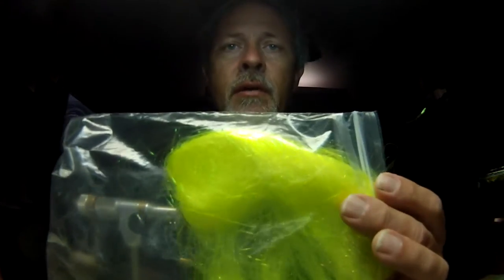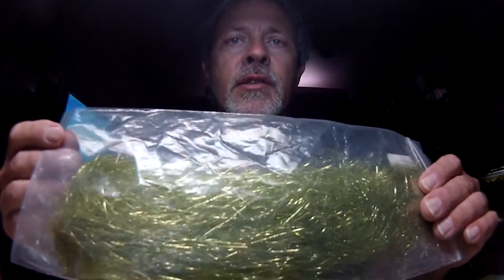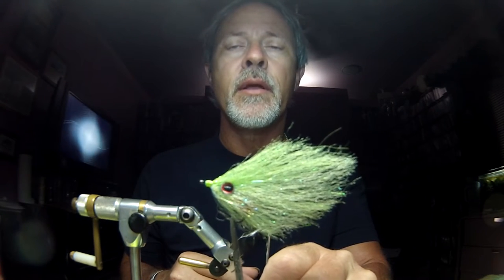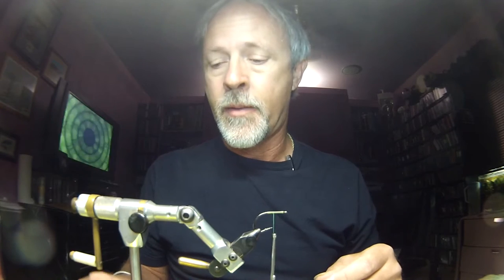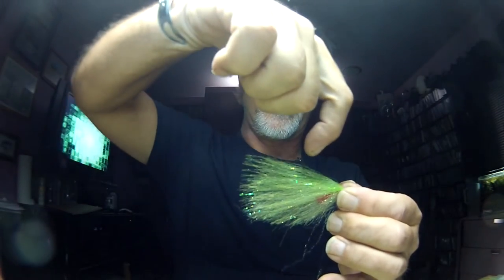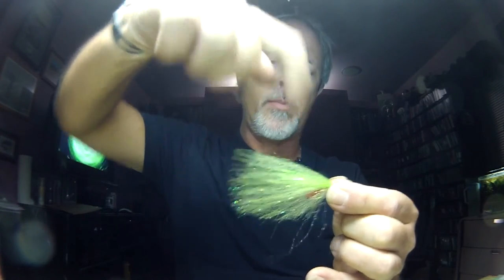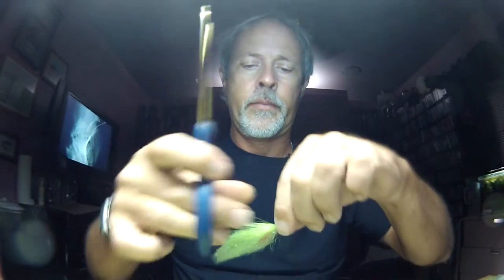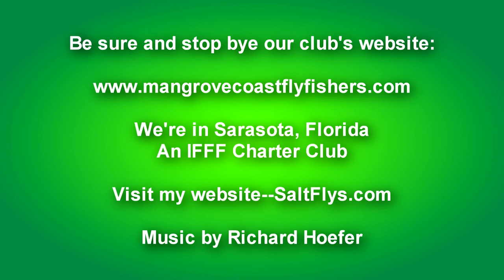If it ain't Chartreuse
Every fisherman has heard this.  This EP Fiber Deceiver is a great blend of two of the different chartreuse colors and sparkle flash to live the color.  Tied by Craig Smothers of SaltFlys.com